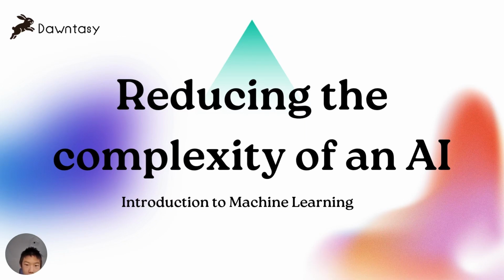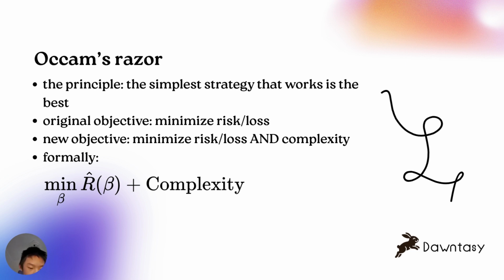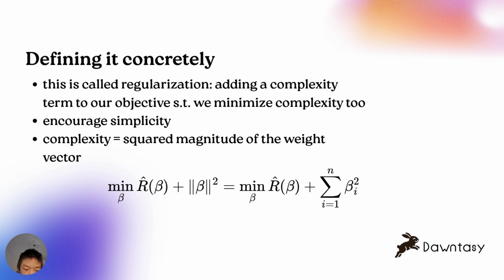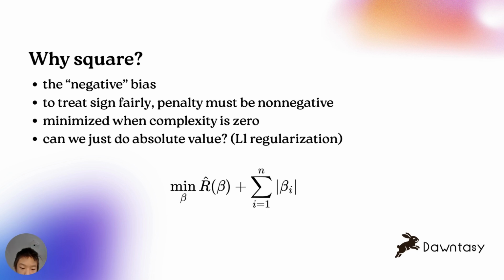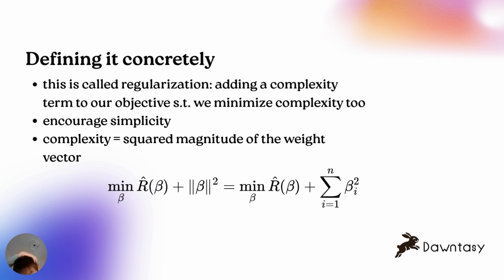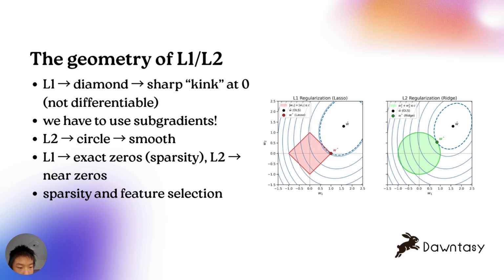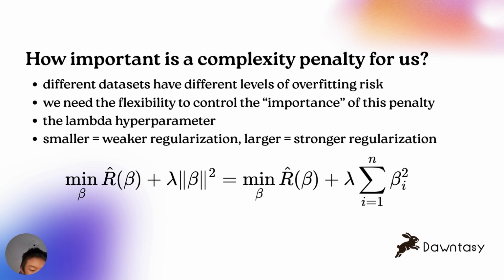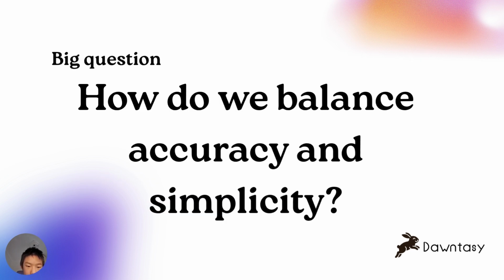Regularization, reducing the complexity of an AI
Machine learning is the core backbone of the AI systems powering modern AI applications, from AI agents like Claude Code, GPT Codex and Perplexity AI to major scientific breakthroughs like AlphaFold.

However, machine learning is often oversimplified as a cool coding project. The theory of machine learning stretches significantly deeper into the reasons on how systems learn, think and behave.

This video series will introduce you to the core theoretical foundations of machine learning, preparing you for active machine learning research and beyond.

This video explains the foundations of regularization, how an AI controls its complexity to prevent overfitting. We will dive into L1/L2 regularization, feature selection (the geometry of L1/L2 penalties), the lambda hyperparameter, Occam's razor, et cetera.